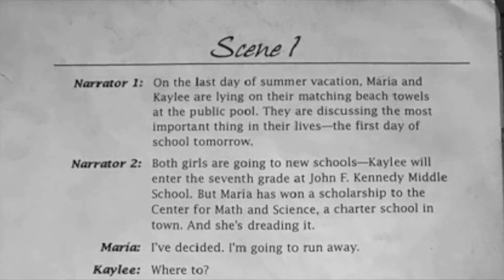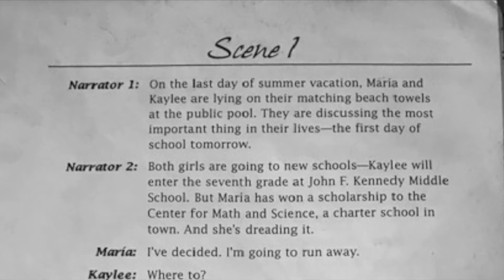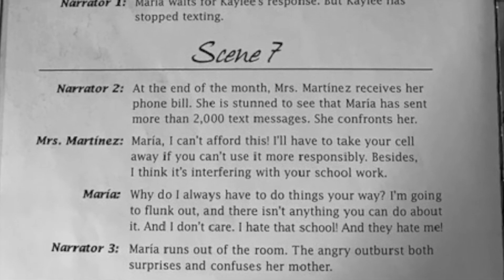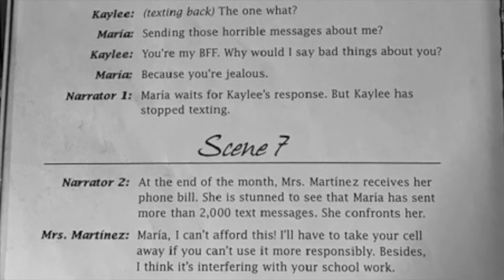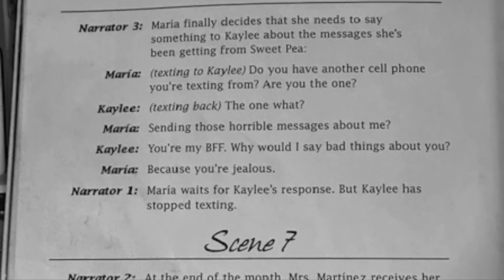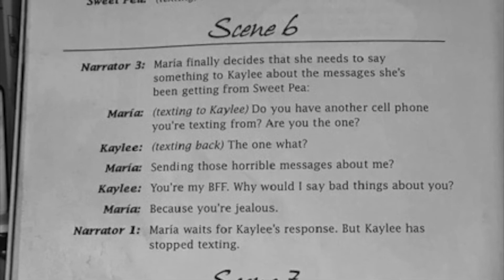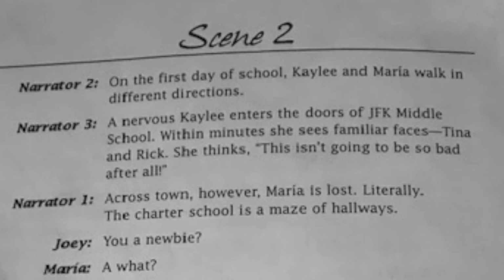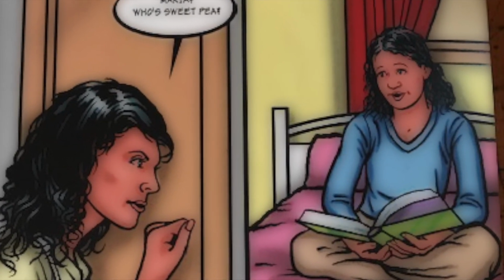Episode 9 Drama Time!